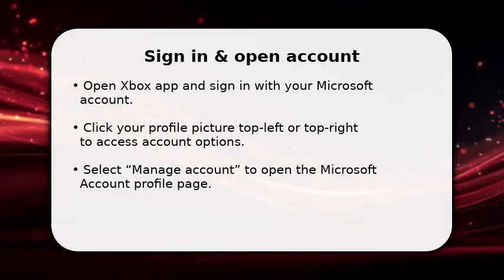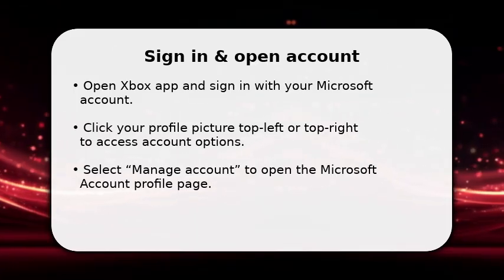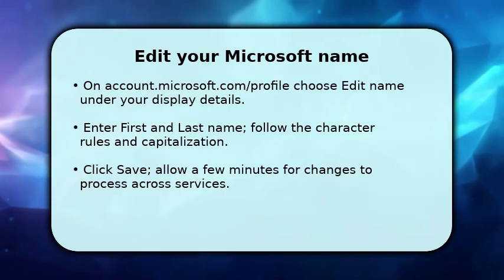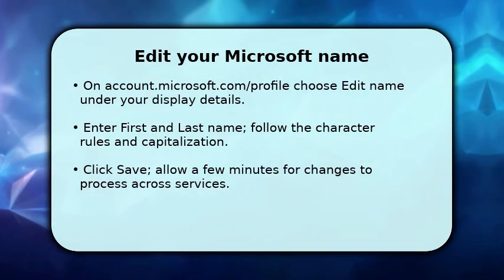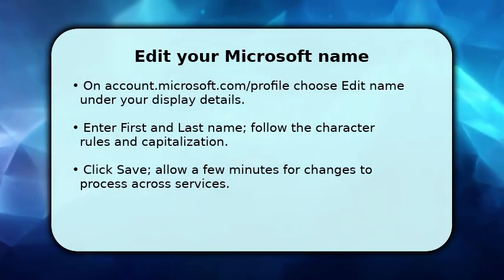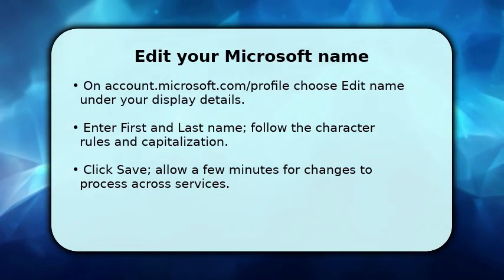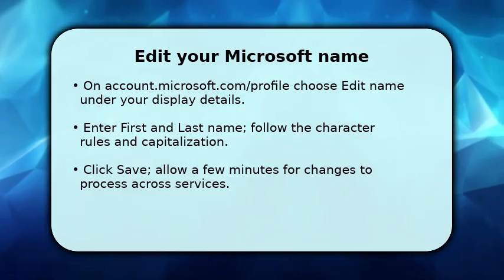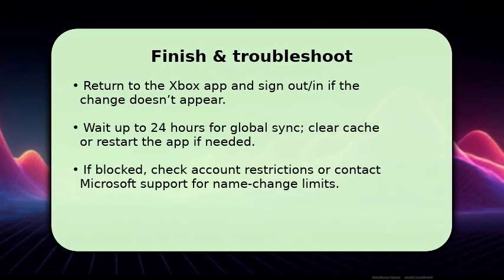How to Change Microsoft Account Name on Xbox App - Step by Step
How to Change Microsoft Account Name on Xbox App - Step by Step | 🔒 Surfshark VPN Deal — Stay private and secure. $1.99/mo + 3 Months Free ▸

Learn the step-by extricate process of changing your Microsoft account name within the Xbox app with our detailed guide. Follow along as we navigate through each stage, ensuring a smooth transition for all gamers.

change Microsoft account on Xbox,